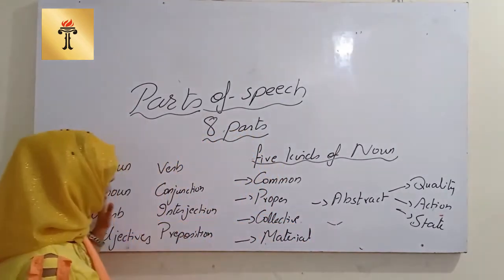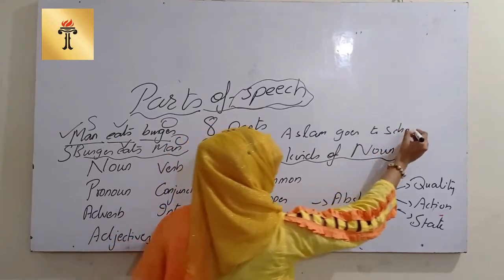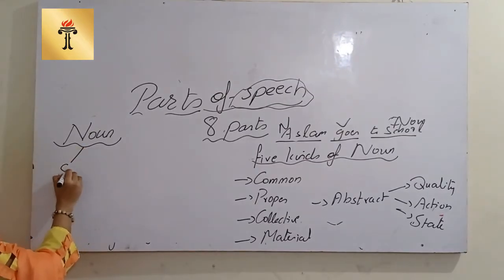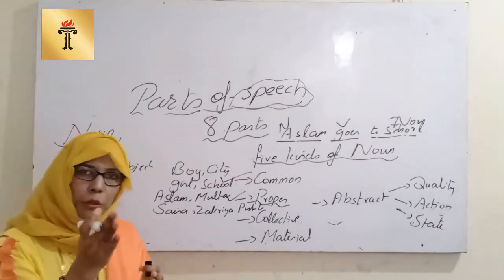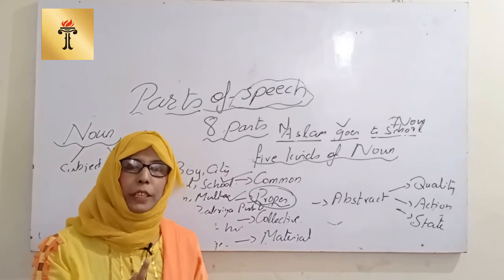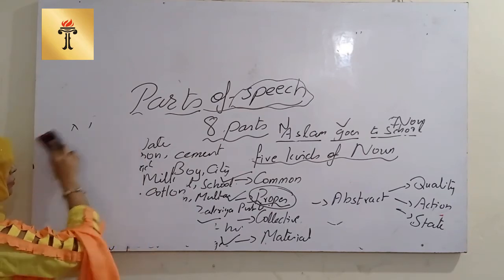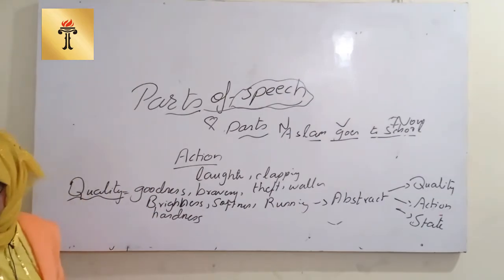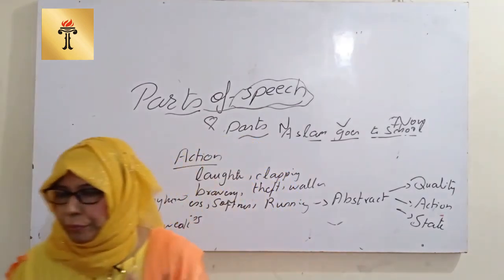Technical Writing Lecture 17 / English Comprehension & Composition Lecture 13